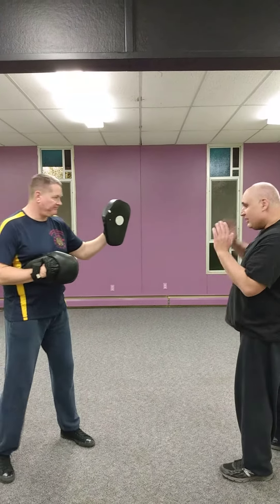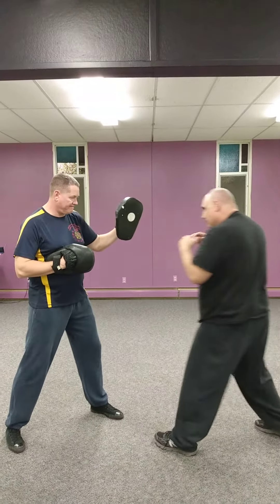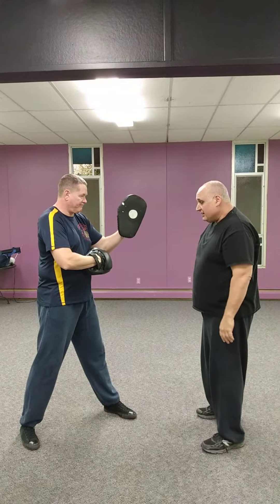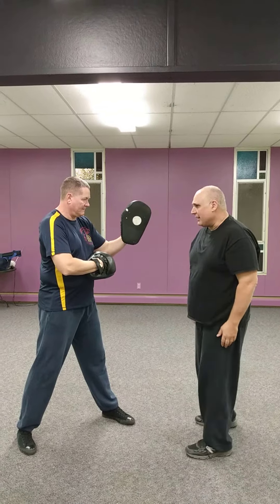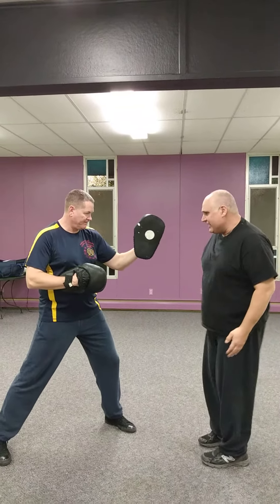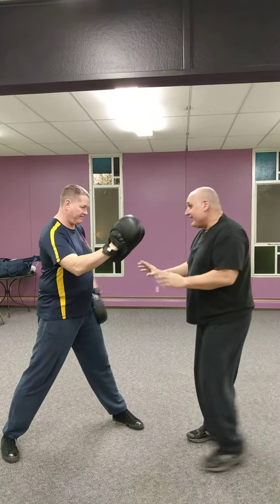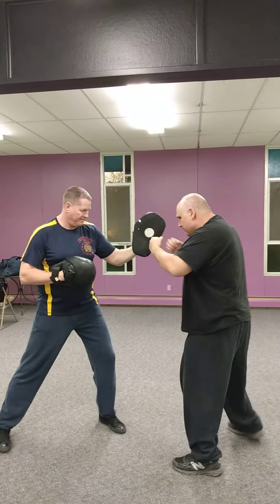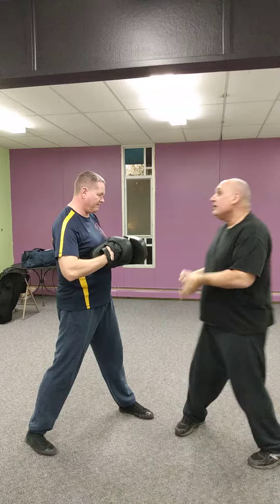sitting on your punches